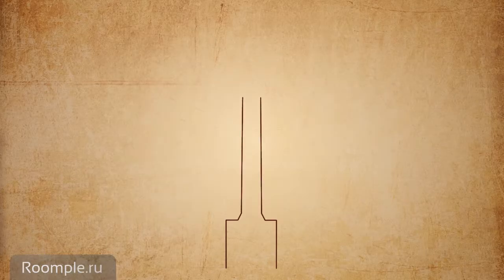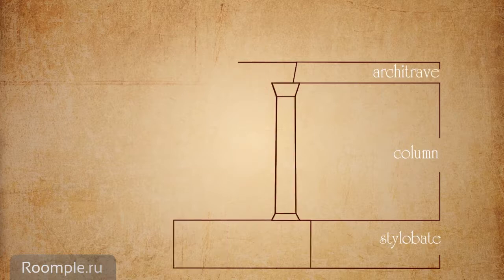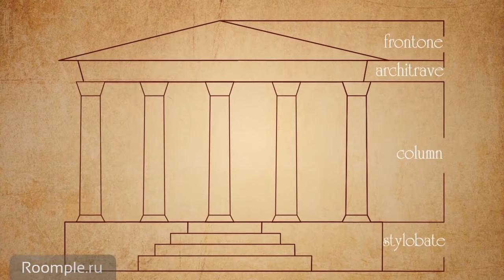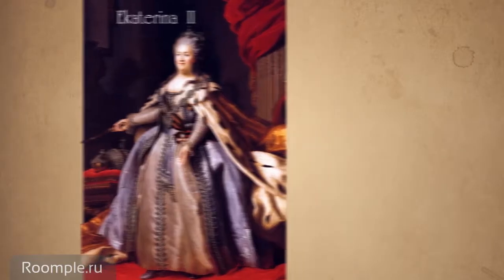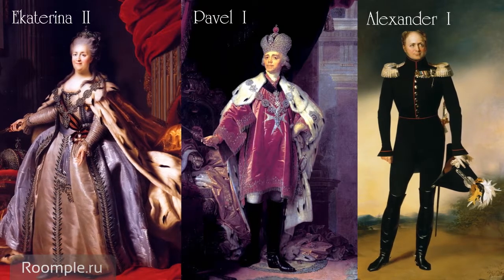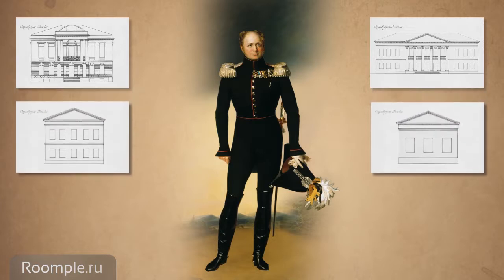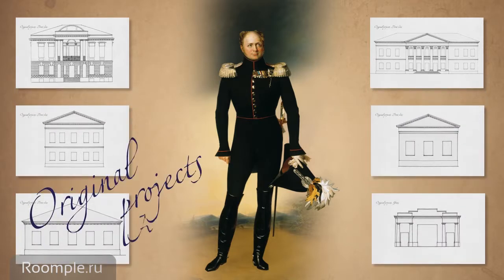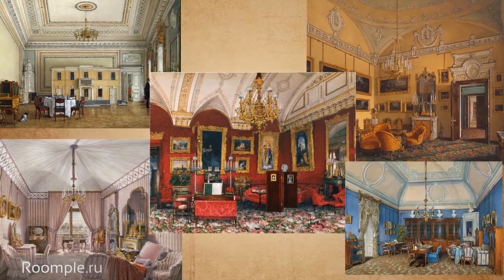Russia. Ekaterinburg. Sightseeing tour. Ural